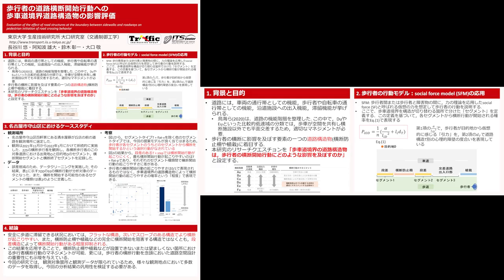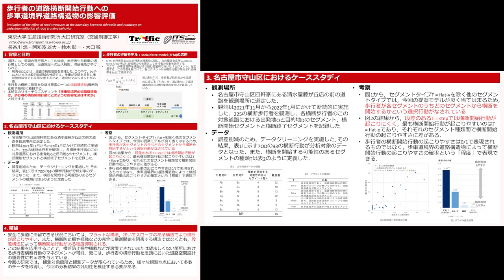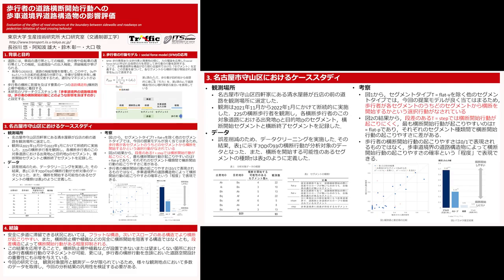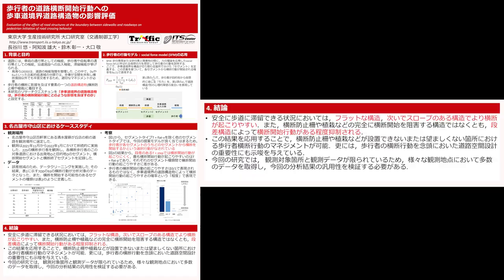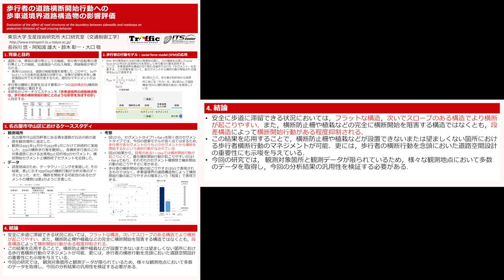【大口研究室】歩行者の道路横断開始行動への歩車道境界道路構造物の影響評価【交通流を科学する】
大口研究室では，「交通流を科学する」を標榜し，Intelligent Transport Systemsの「ITS」の頭文字を用いた3つの柱「Innovative Policy: 交通マネジメント手法の開発」「Technology: 施策評価のための技術開発」「Science: 交通現象の解明」に沿って，道路交通を中心としつつ，交通全般について研究しています．また，生産技術研究所の異なる部門を横断した「次世代モビリティ研究センター（通称，ITSセンター）」や，大学全体の文理横断型組織である「モビリティ・イノベーション連携研究機構（通称，UTmobI）」の活動を積極的に推進しています．